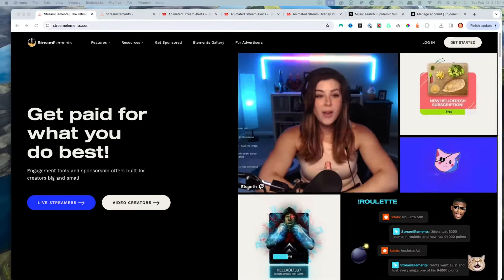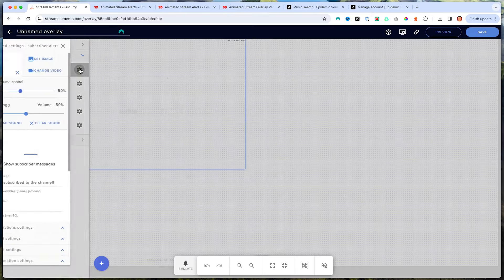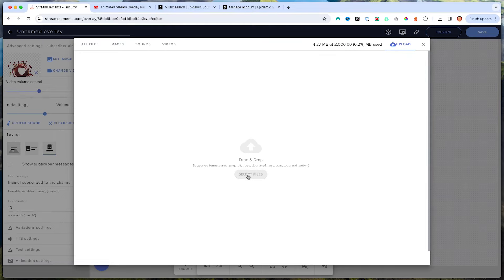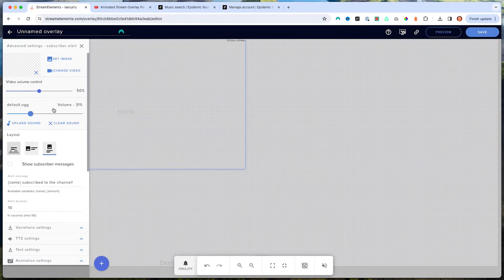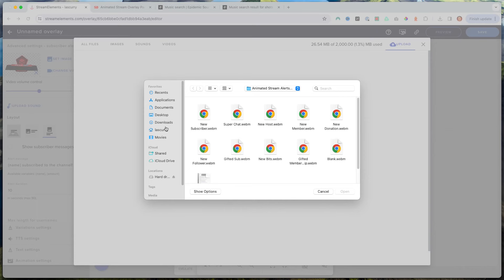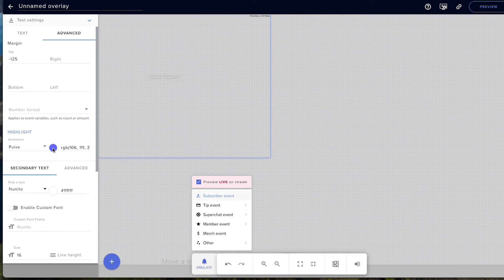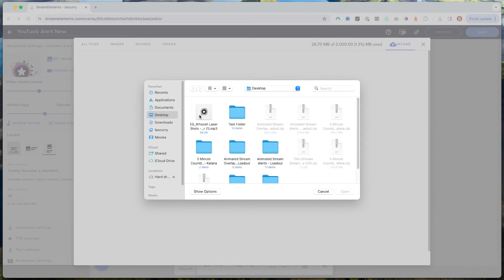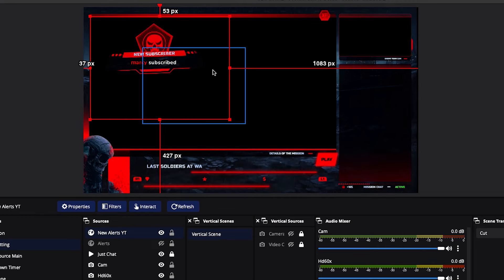How to Setup YouTube Alerts in OBS Studio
Learn how to set up YouTube alerts in OBS Studio!

🛑 Gear I Use to Stream & Make Content 👇

My Pro Streaming Setup:

About - Learn how to set up YouTube alerts in OBS Studio with this step-by-step tutorial. Keep your viewers engaged and informed with these easy steps!